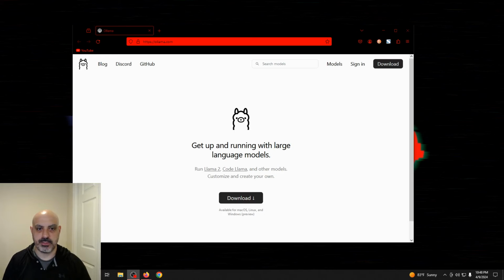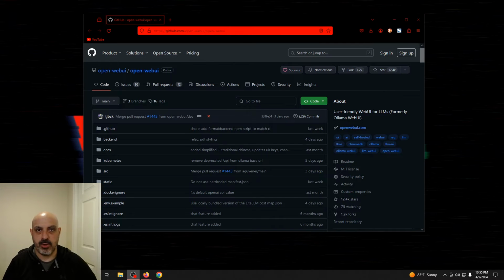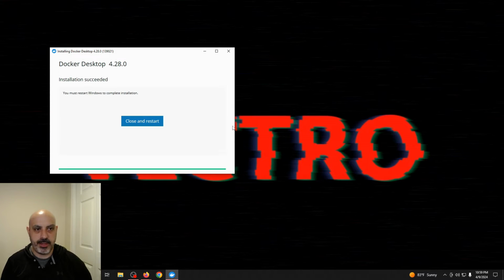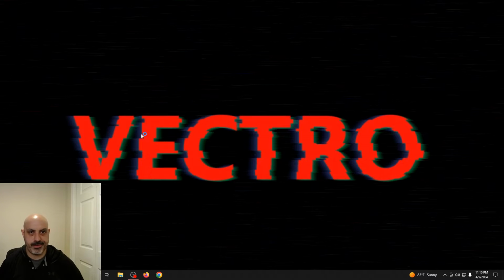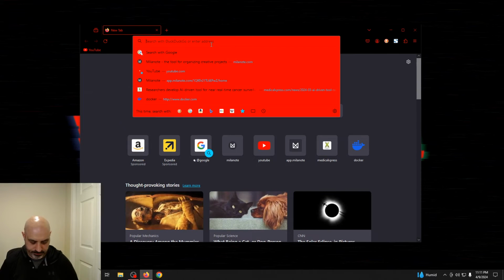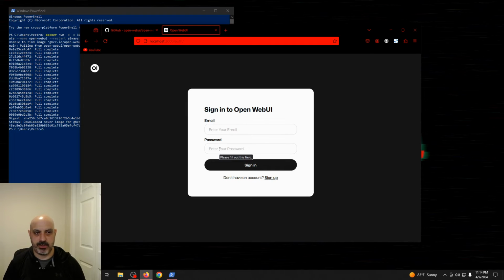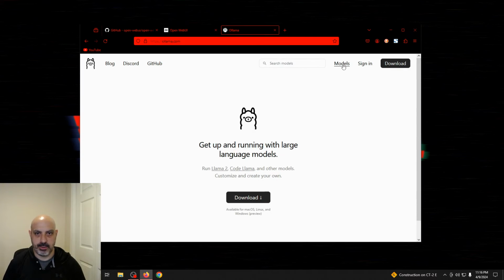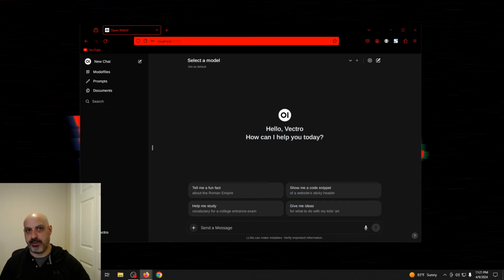Tutorial: Uncensored AI Chat on Windows Computers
Your own private artificial intelligence chat system locally on your computer. Get up and running on Windows 10 or 11 in three basic steps: Install Ollama, then docker, then Open WebUI.